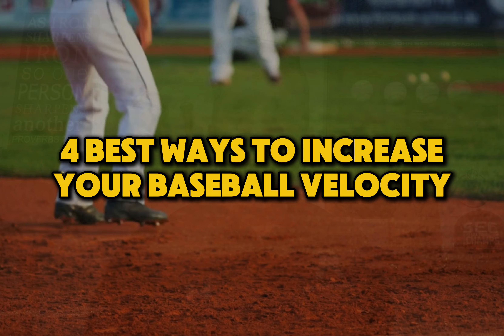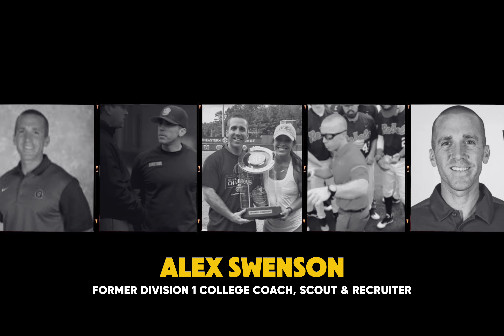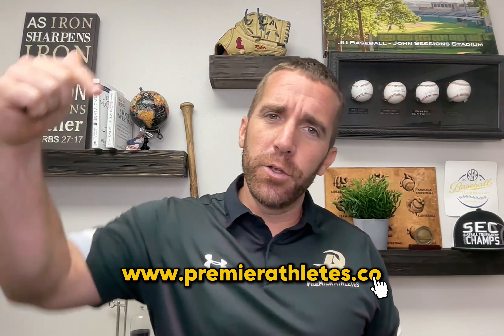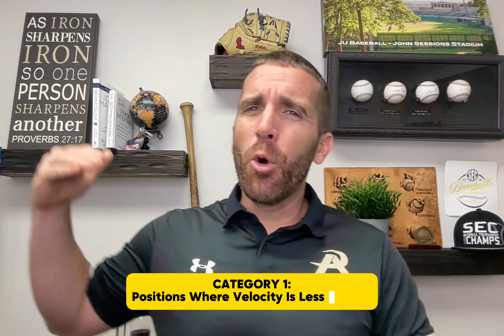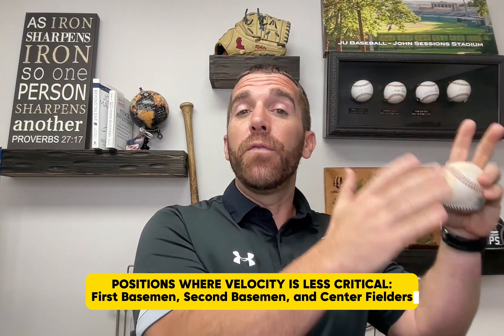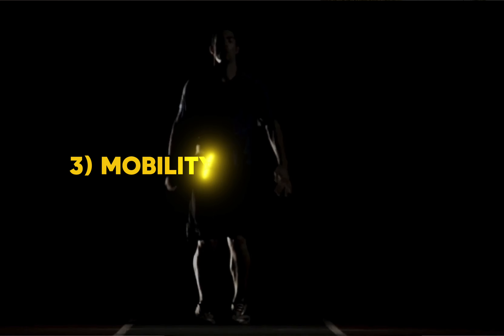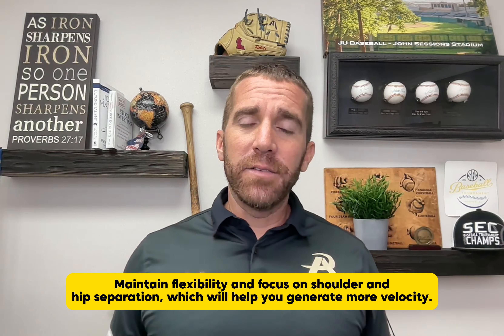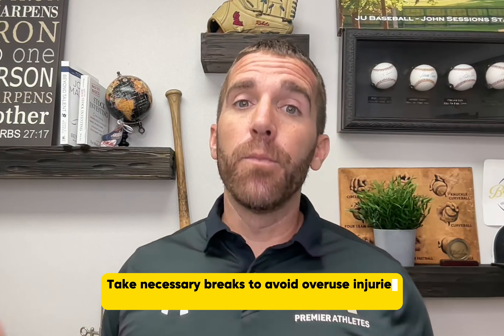Best Ways To Increase Velocity For Baseball (Top 4 Ways)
Looking for baseball recruiting assistance?

Let’s be real – every player dreams of throwing harder, right? Whether you’re on the mound or covering ground in the outfield, arm velocity is a big deal. But here’s the catch – throwing hard is only half the battle. You’ve also got to nail accuracy and command.

In this week’s video and podcast, I dive deep into the 4 best ways to increase your velocity the right way – without neglecting the things that matter just as much.

Whether you’re a pitcher, infielder, catcher, or outfielder, you’ll want to hear what I’ve got to say because every position requires something a little different when it comes to arm strength.

• How to know if velocity is a priority for your position

• Why it’s not just about speed – and how being accurate gets you noticed

• The four keys to boosting your arm strength (spoiler: consistency is key!)

As a former D1 coach, I’ve spent over 11 years helping athletes just like your son get noticed by colleges. So, trust me when I say: It’s not just about how hard you throw – it’s about how smart you throw.

And if your son is serious about playing at the next level, you won’t want to miss this.